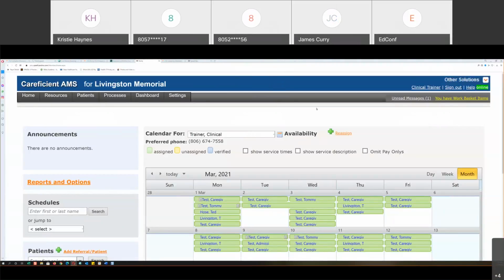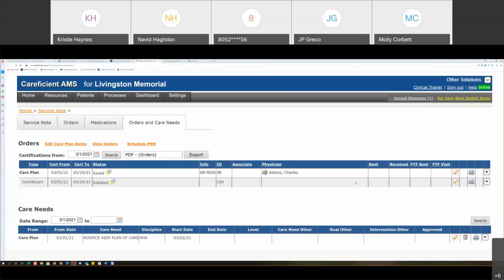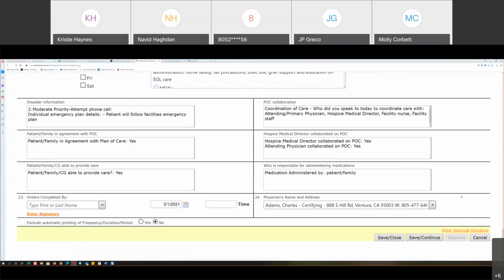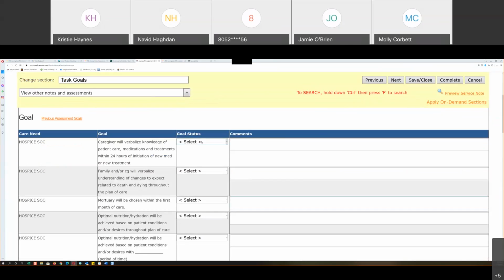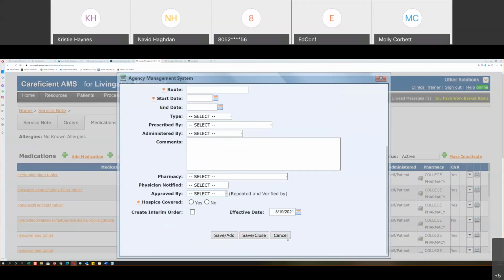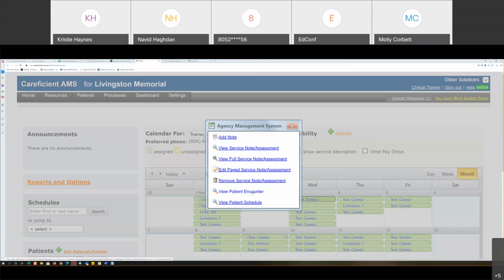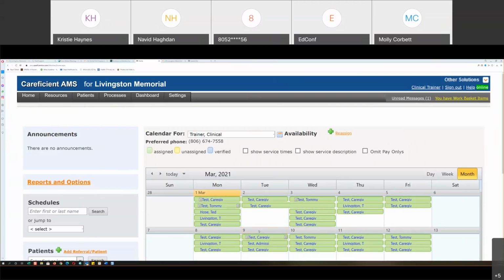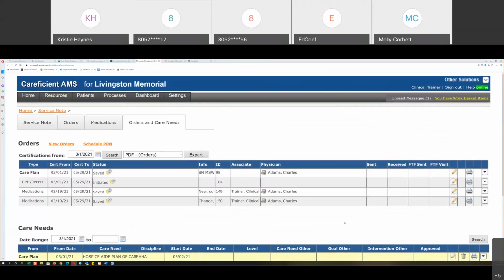Livingston Memorial Hospice Clinical Training - RN/LPN/NP GROUP 1